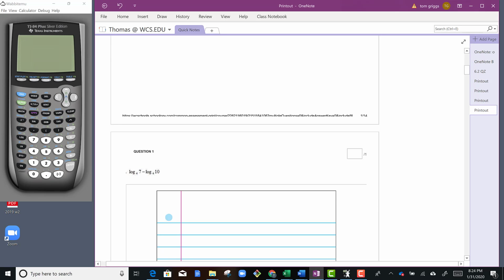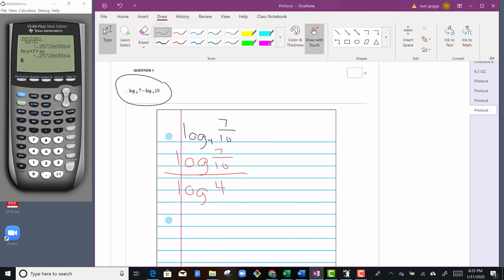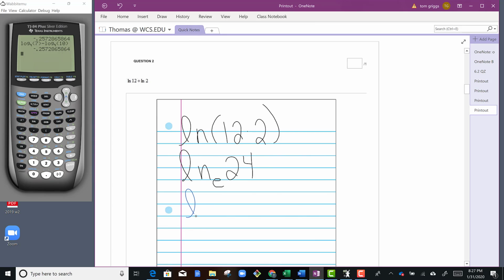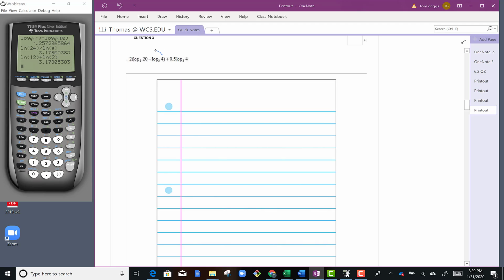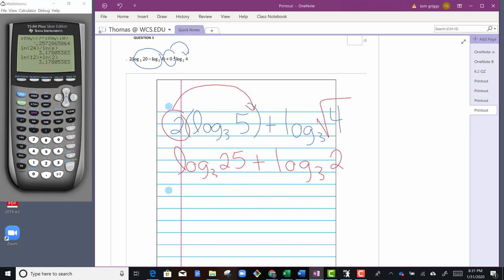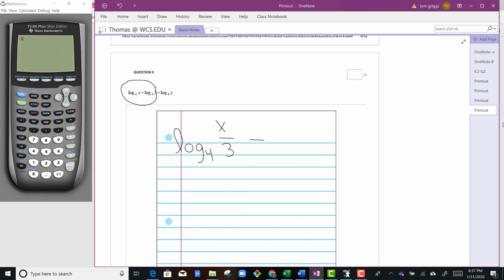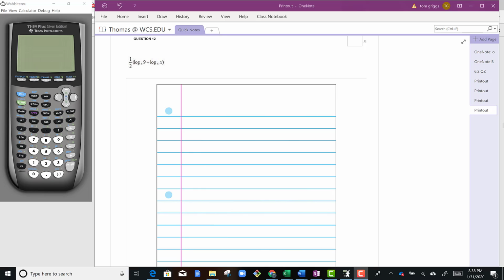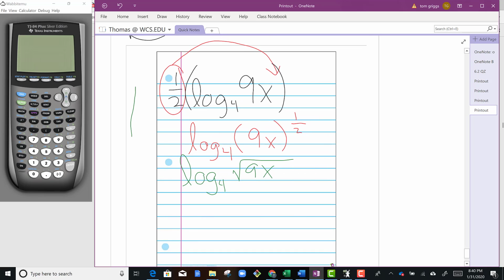HW Help! Logarithm Properties